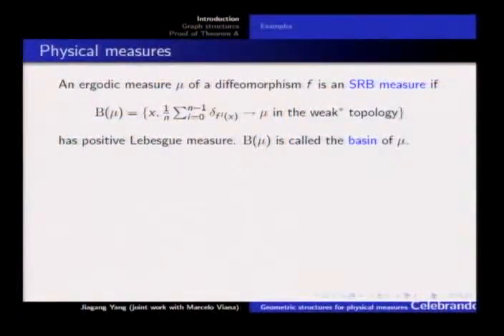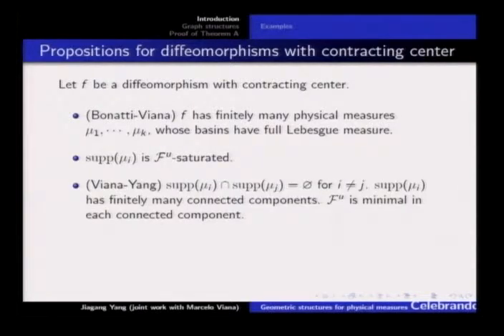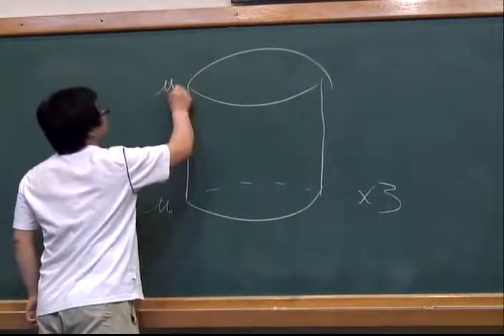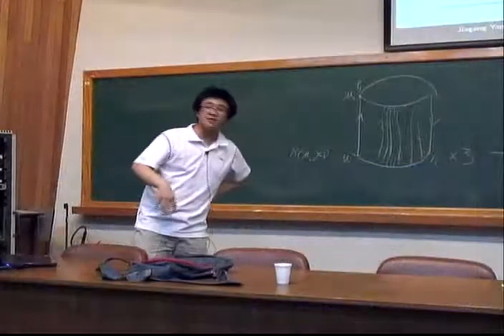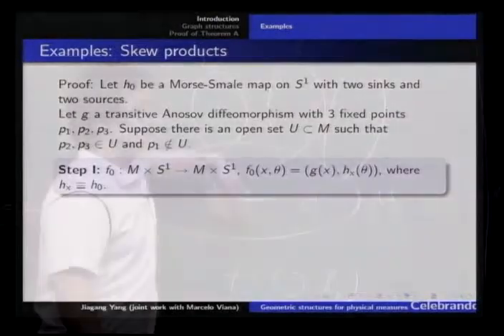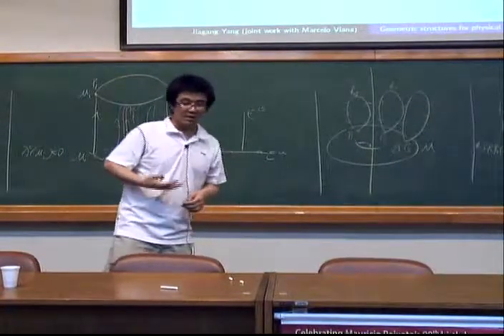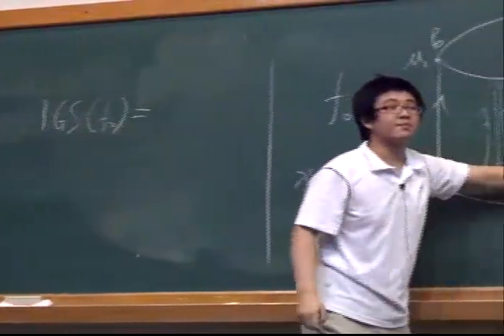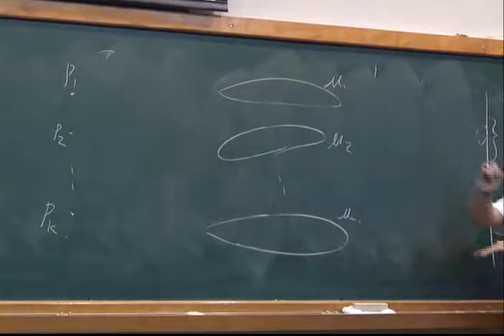Workshop Internacional de Sistemas Dinâmicos - 90 anos prof. Maurício Peixoto - Yang Jiagang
Celebrando os 90 anos do Professor Maurício Peixoto
Yang Jiagang
Geometric structures for physical measures

Scientific Committee
Jacob Palis (IMPA)
Marcelo Viana (IMPA)
Welington de Melo (IMPA)